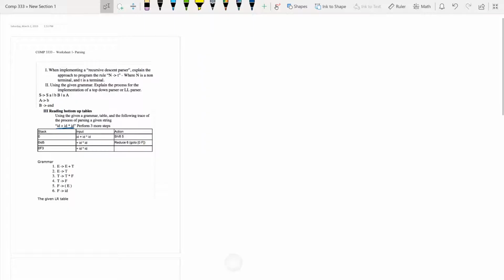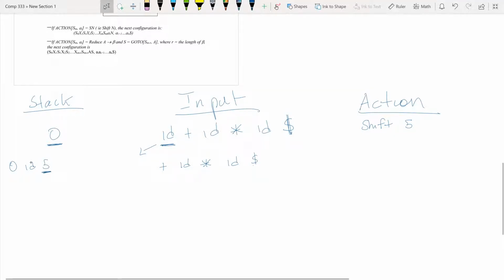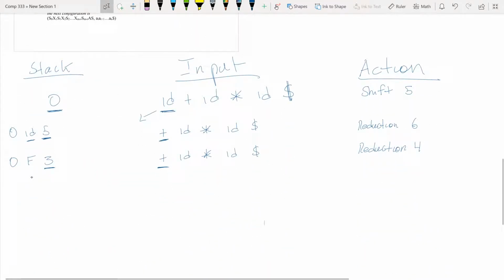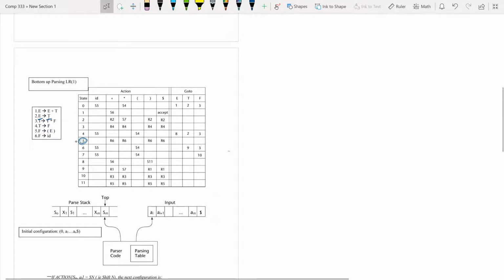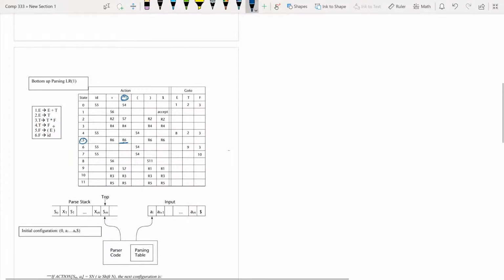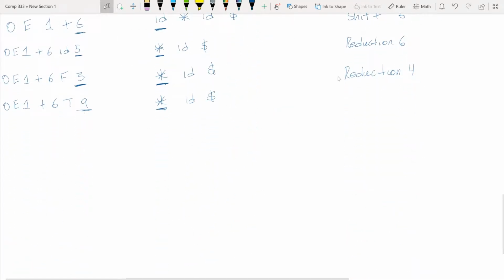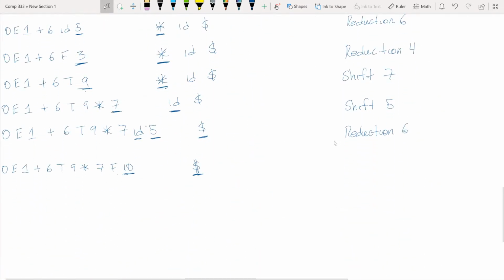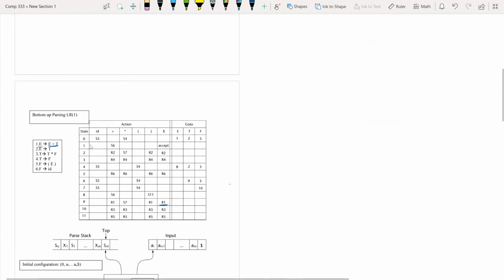Bottom Up Parser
Using a symbol table for a Bottom Down Parser.